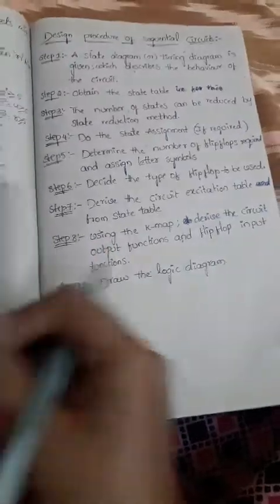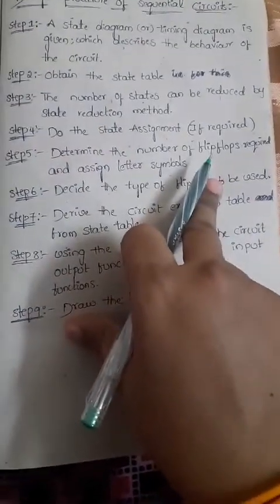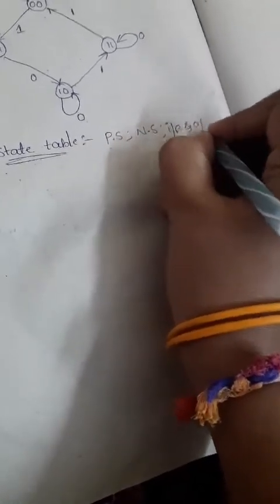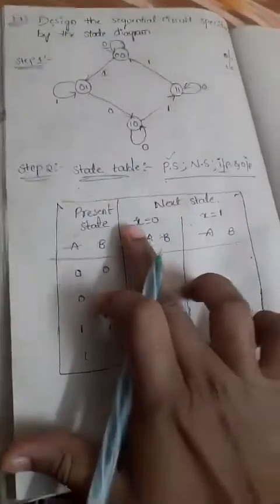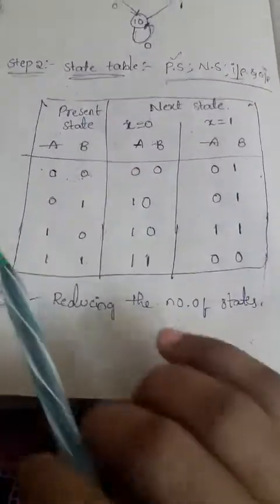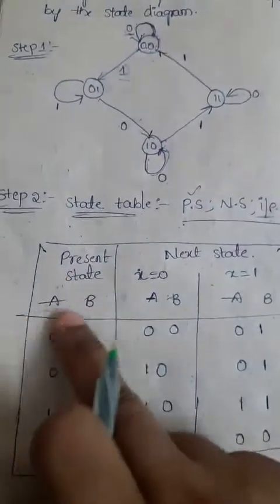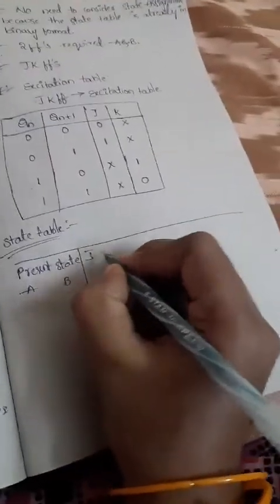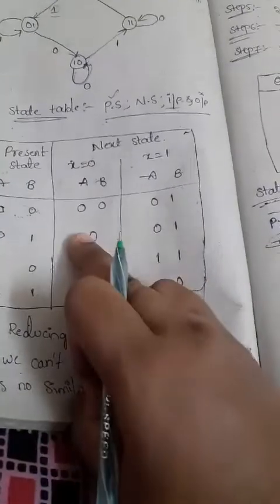Design of clocked sequential circuit part-1